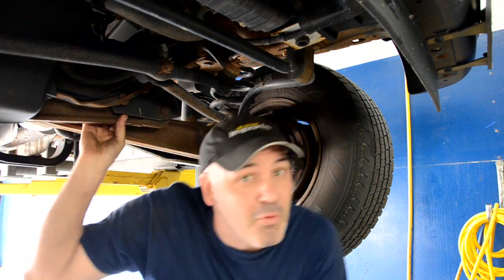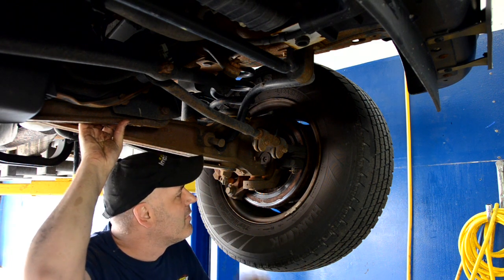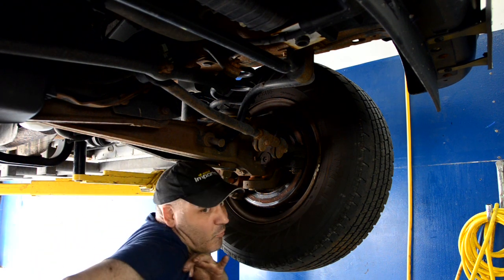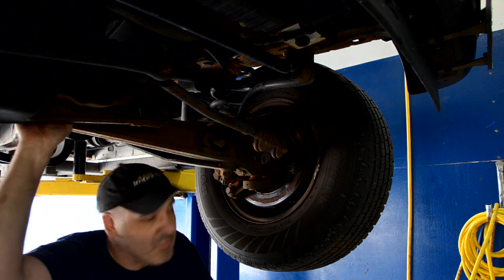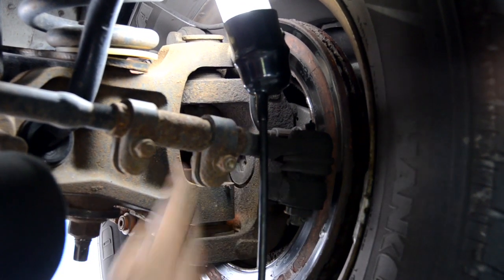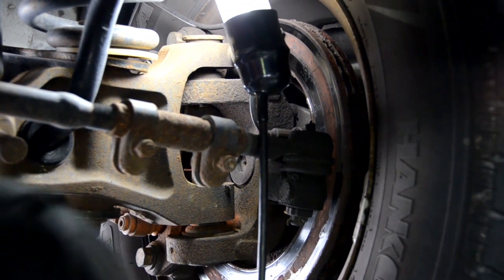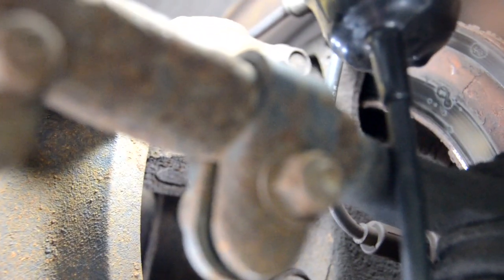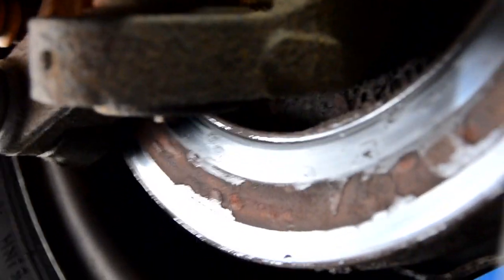Worn Ball joints Ford E250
Ford E250 with very worn Ball Joints.  Dangerous!